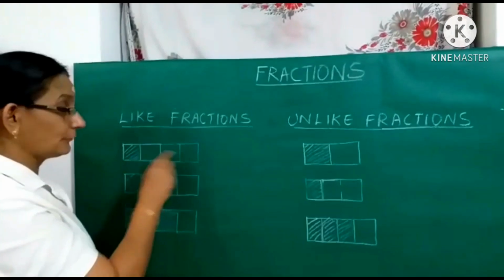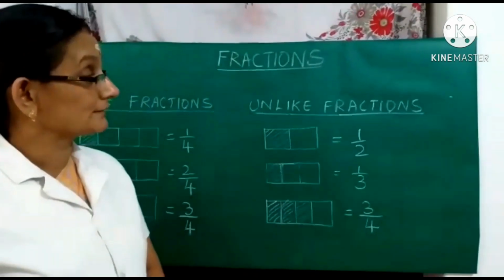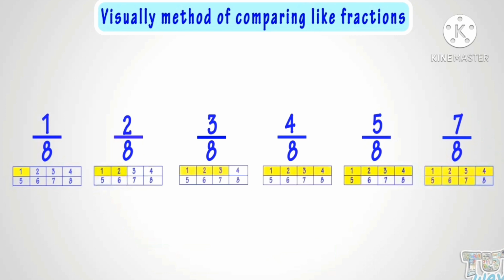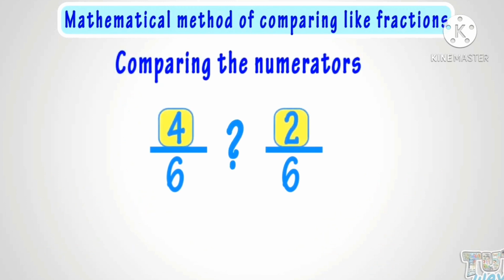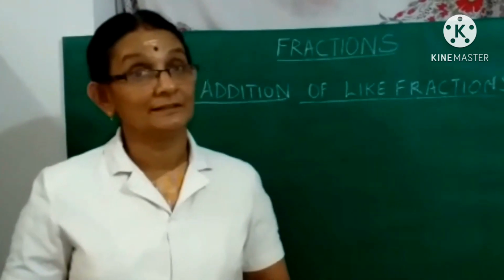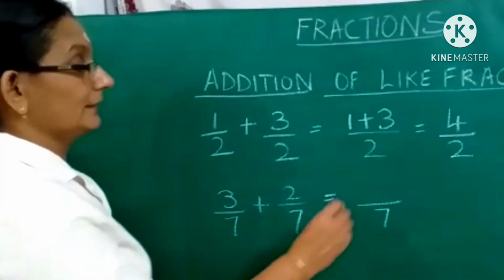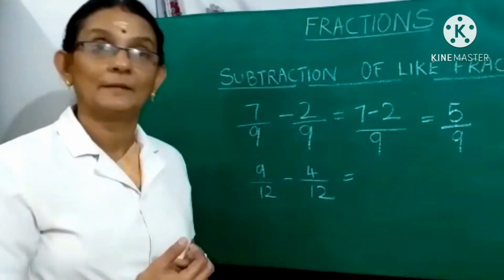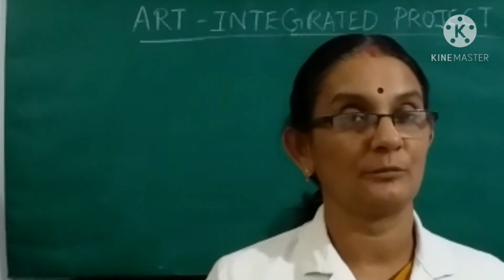Class4L-1Like and Unlike fractions(16/12/20)